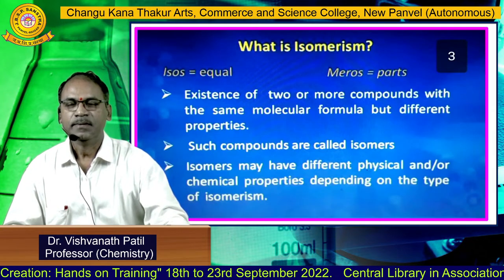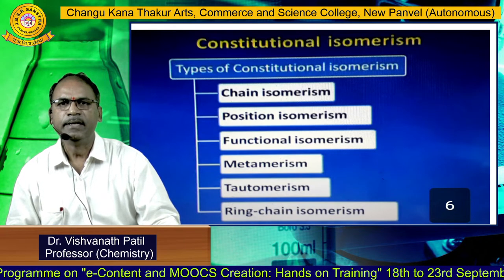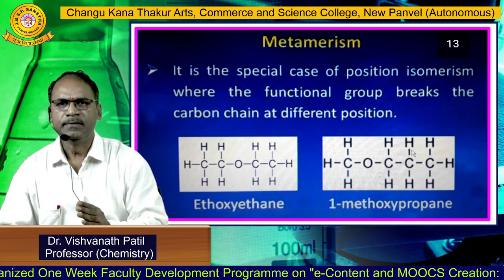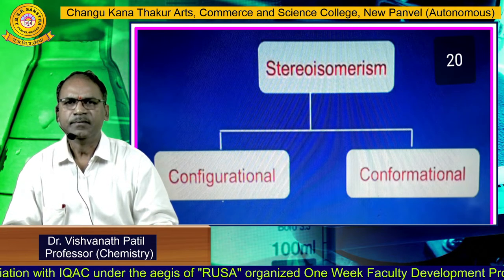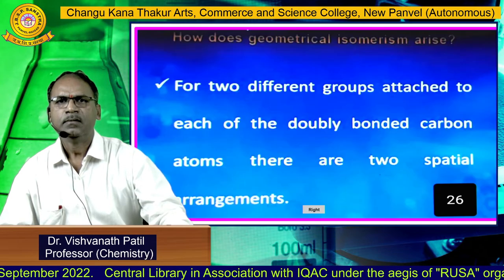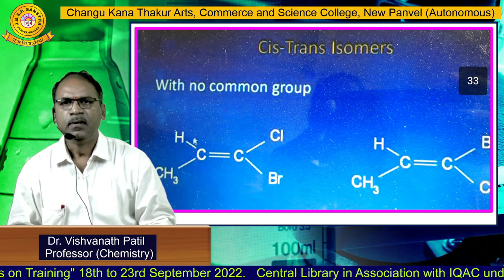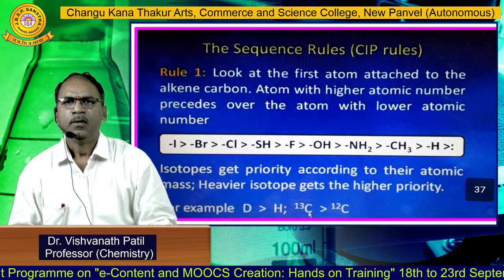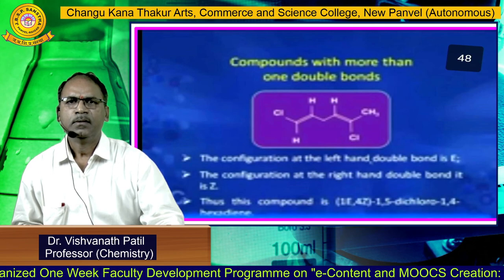Dr. Vishvanath Patil (Chemistry)